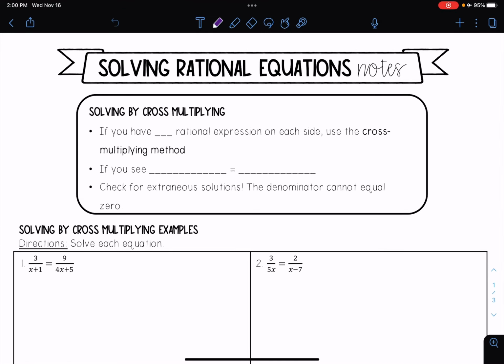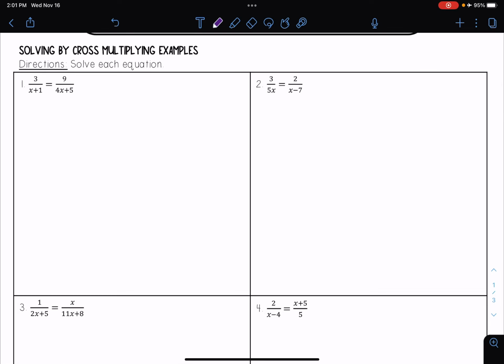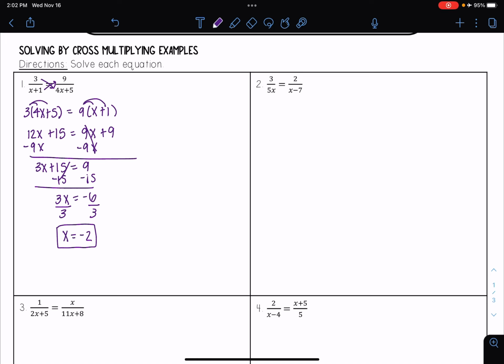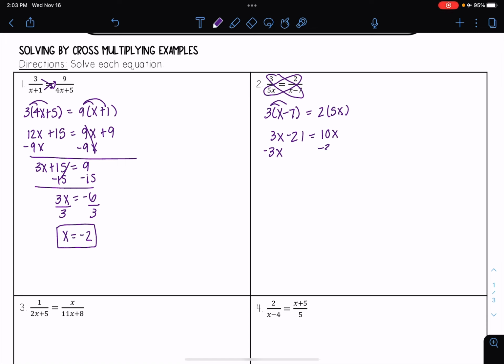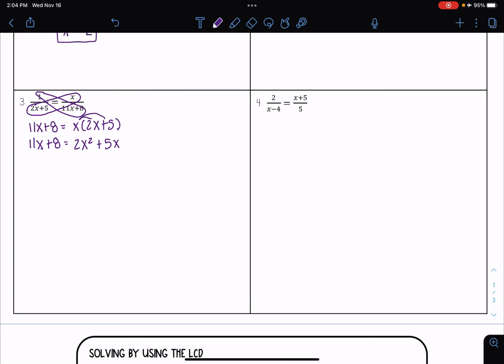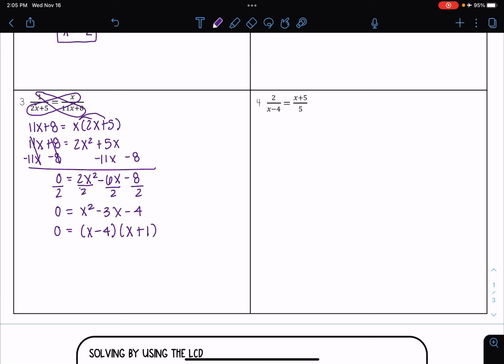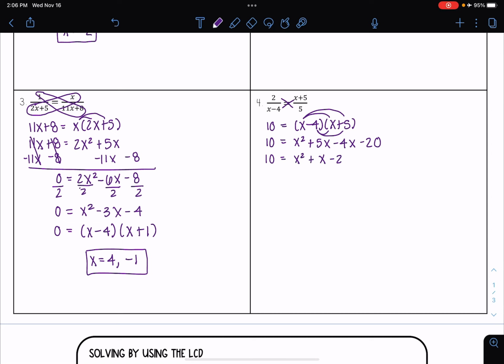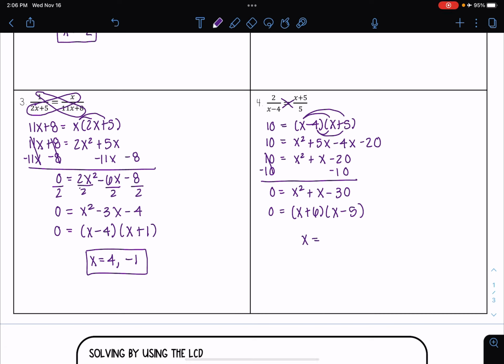Solving by Cross Multiplying